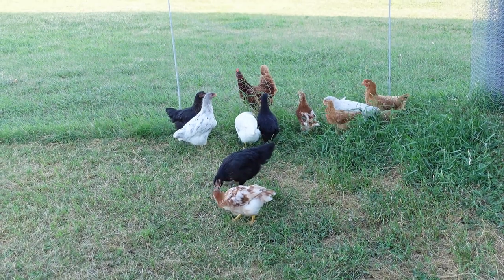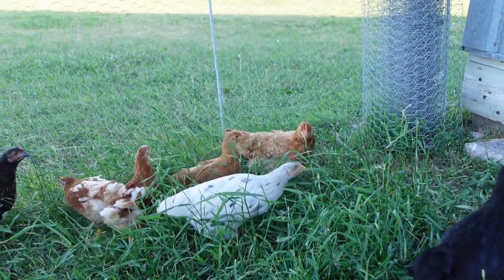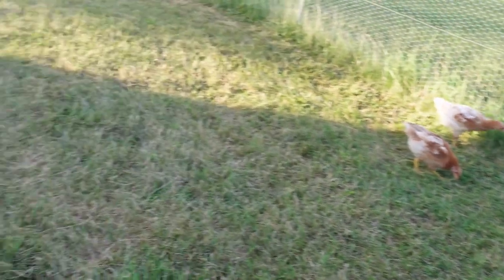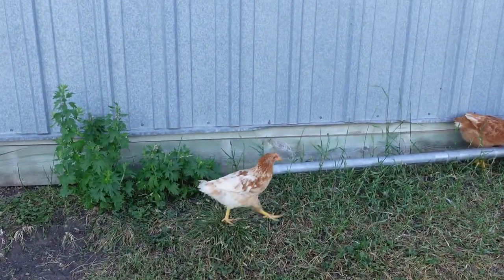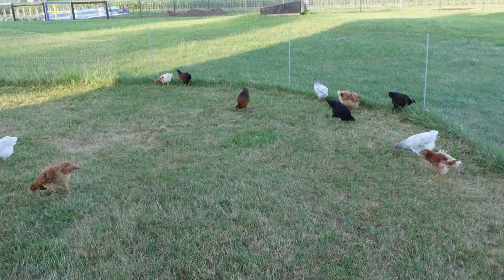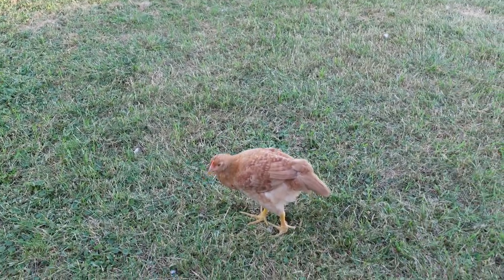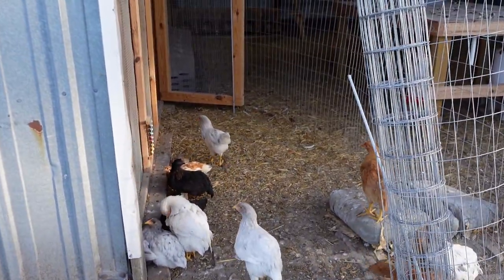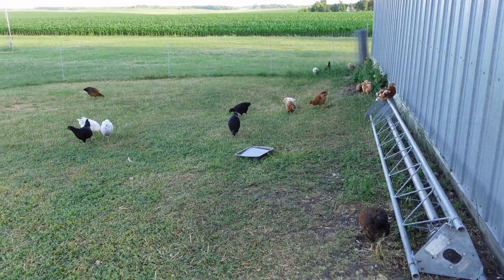Two Month Chicken Updates - Black Sex Link, Calico Princess, Isa Brown & Sapphire Splash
Our Black Sex Link, Calico Princess, Isa Brown & Sapphire Slash chickens are two months old.  Here is and update as they continue their growth to adult chickens.